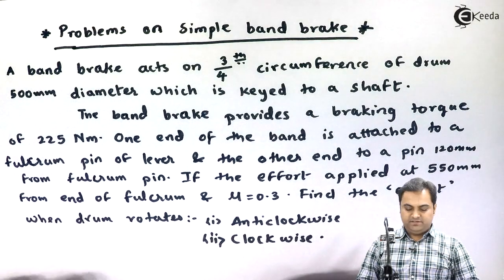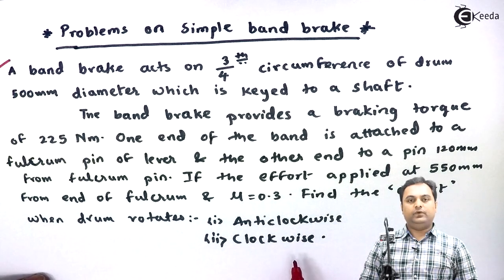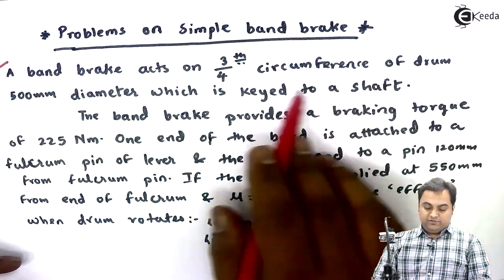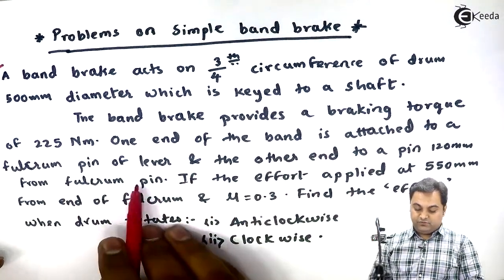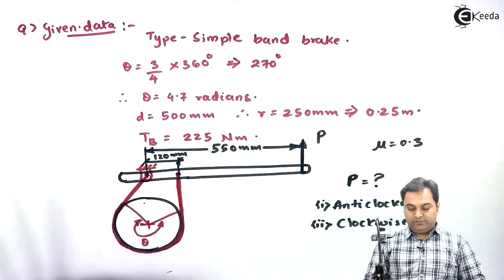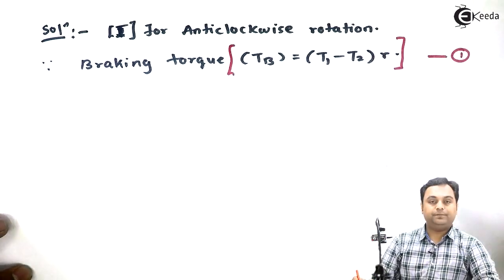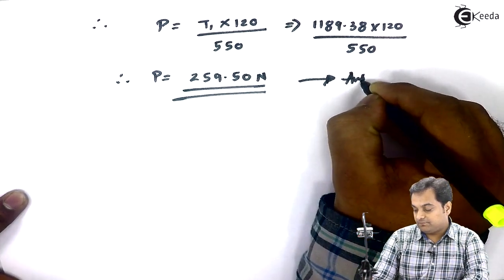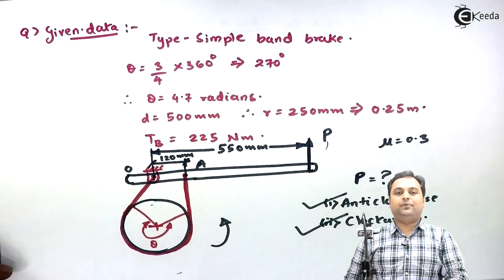Problem 1 Based on Simple Band Brake - Brakes and Dynamometers - Theory of Machine